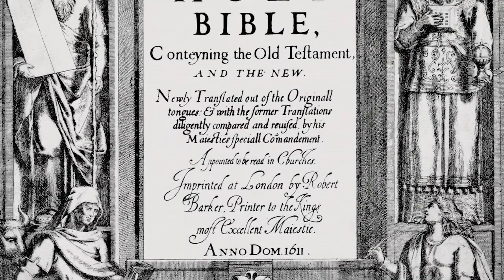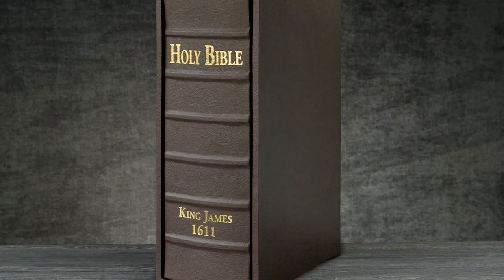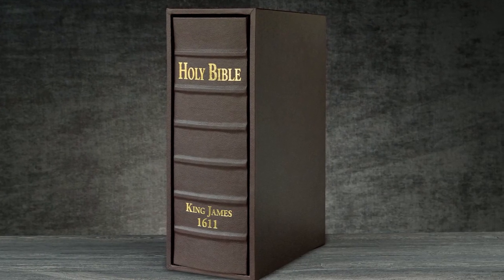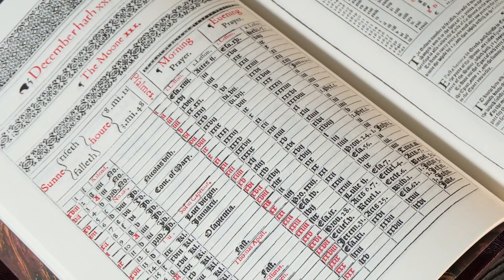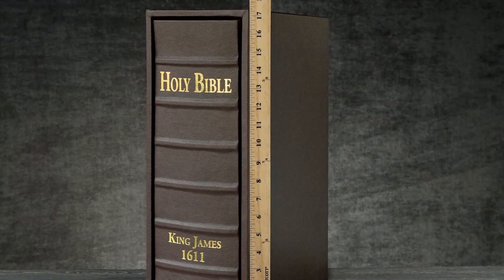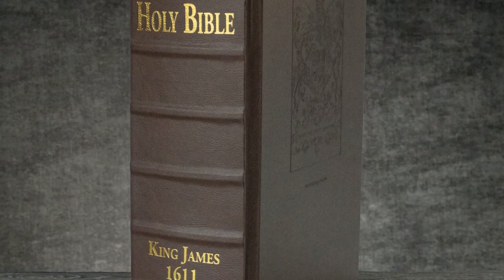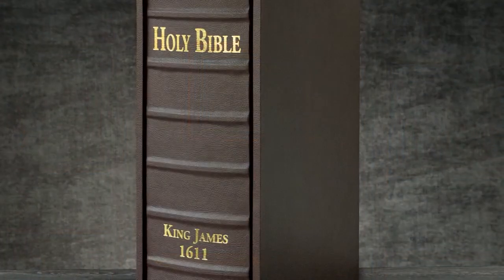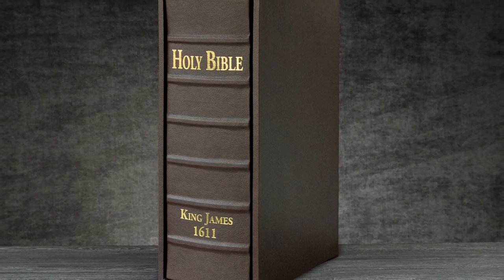1611 King James Bible - Pulpit Folio Deluxe Full-Size Facsimile Reproduction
This 1611 King James Pulpit Folio Deluxe Full Size Synthetic Leather Facsimile Reproduction is our most popular item.